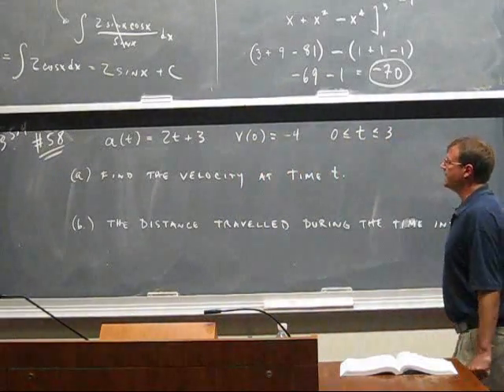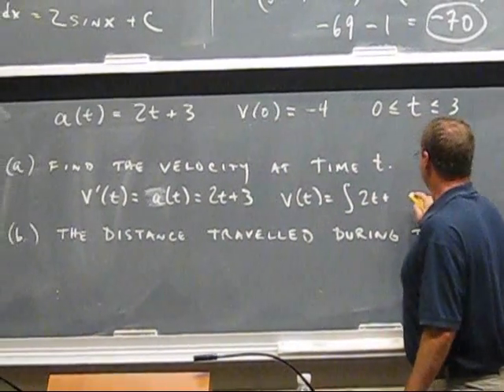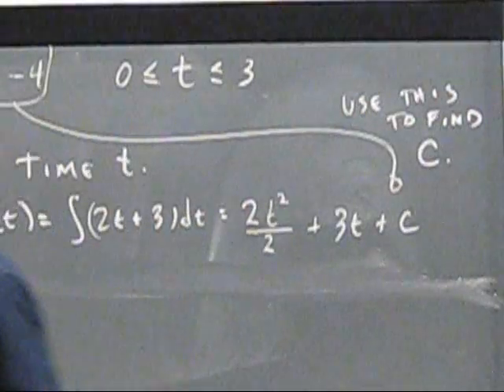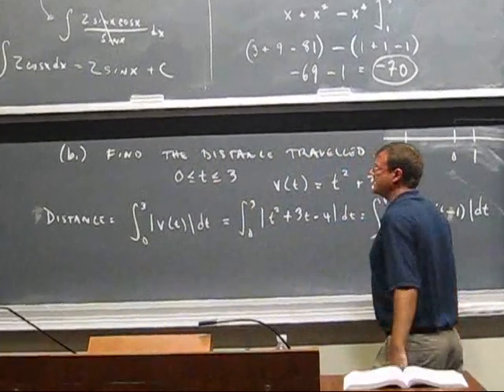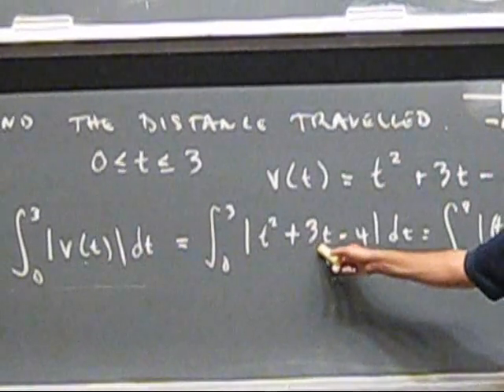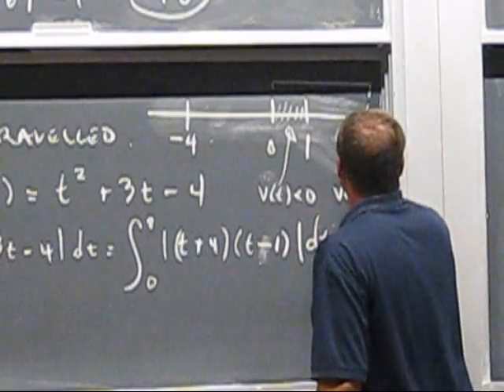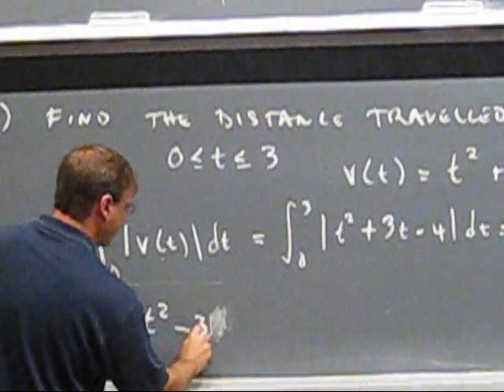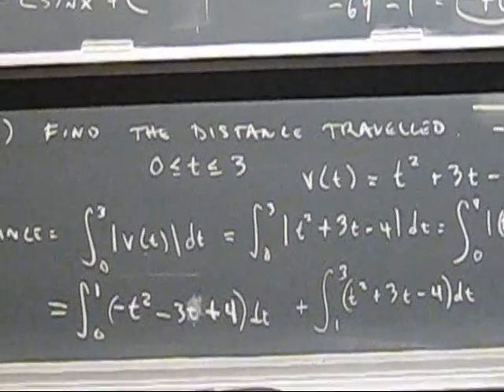Math 2b UCI Stewart's Calculus section 5.4 exercise 58.wmv